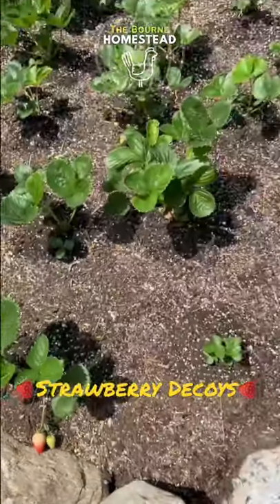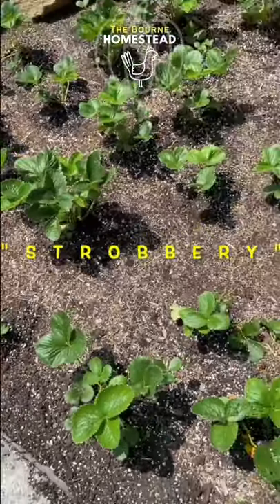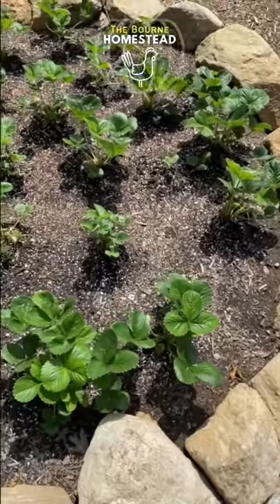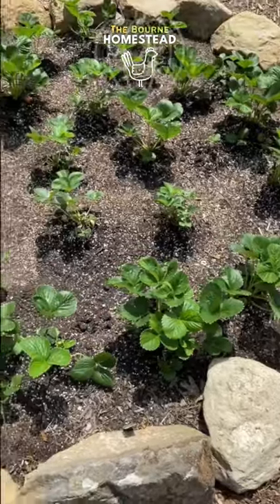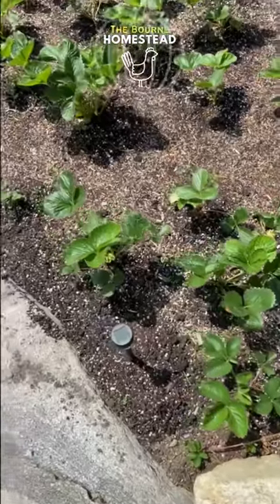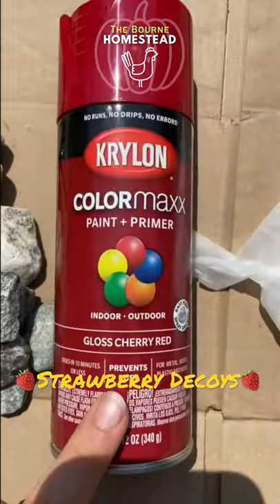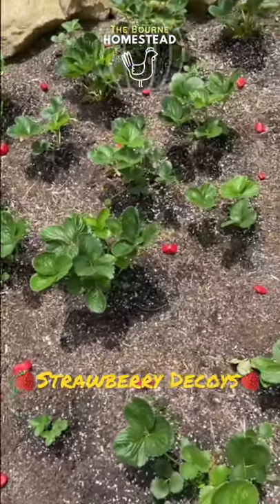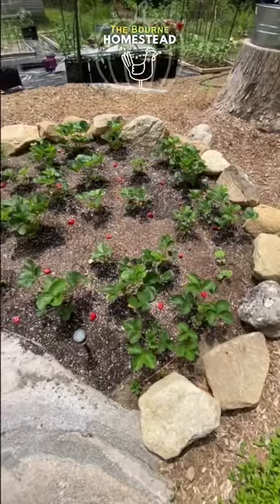STRAWBERRY DECOYS 🍓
How to make simple strawberry decoys to help prevent pests from stealing strawberries!